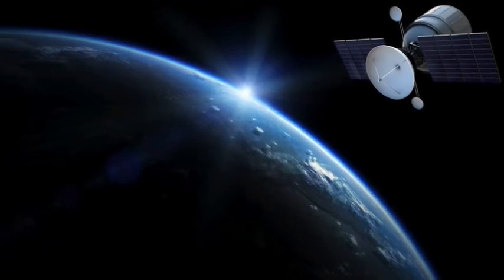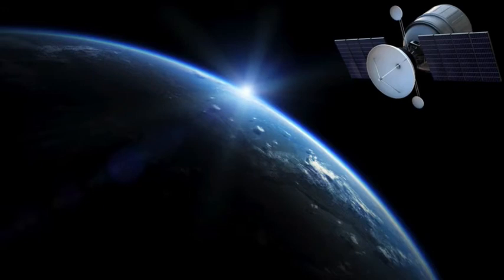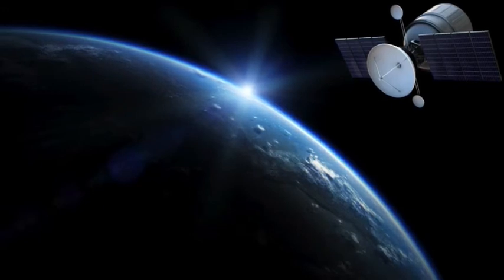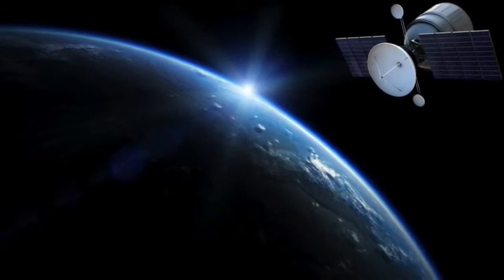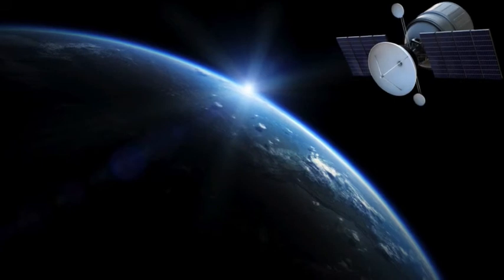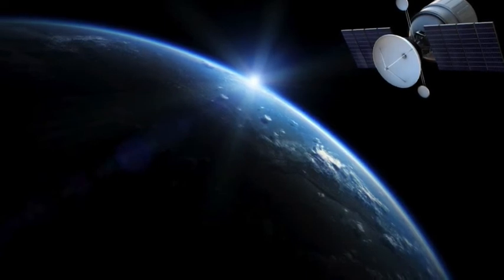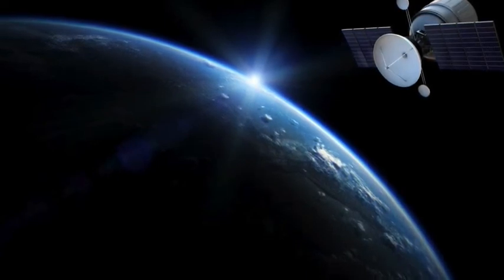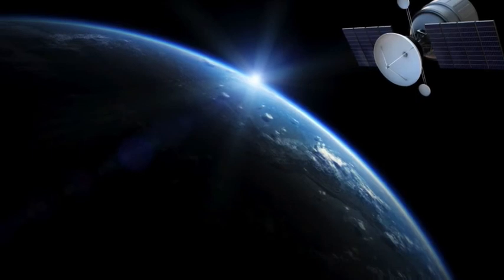Ken Sharp - "Satellite" Teaser featuring Jimmy Waldo of New England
From the upcoming Ken Sharp album in production at Reseda Ranch Studios.
This one ROCKS!!

Ken Sharp - Lead Vox, Guitars
Fernando Perdomo - Drums, Bass, Lead Gtr
Jimmy Waldo - Prophet 5, Melotron, and Moog Synthesizer
Rob Bonfiglio- Backing Vox